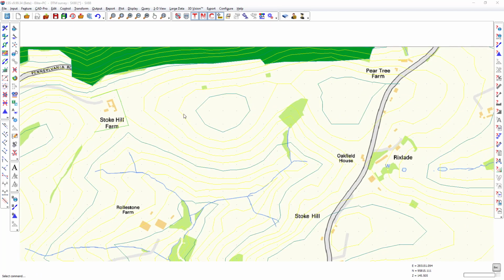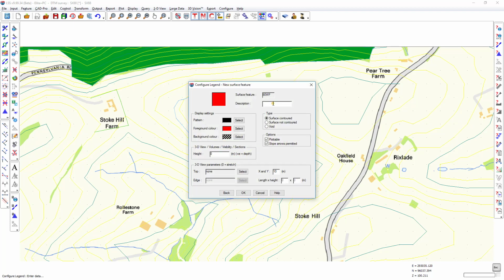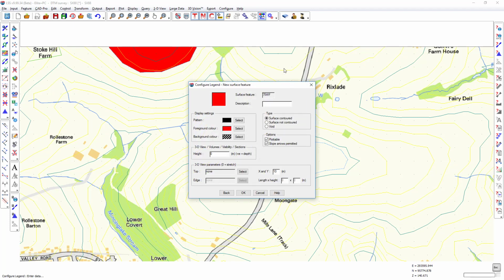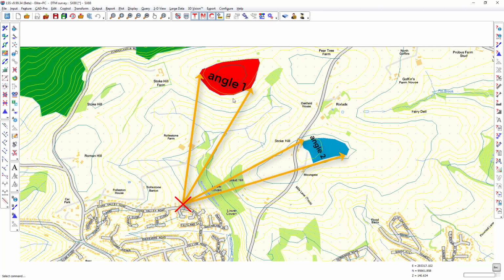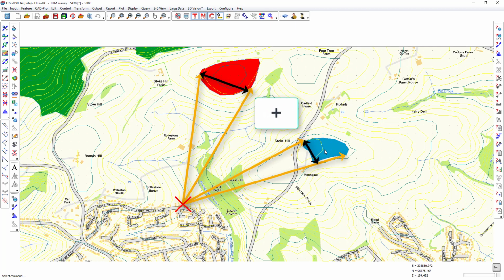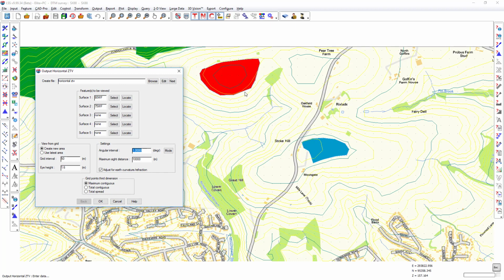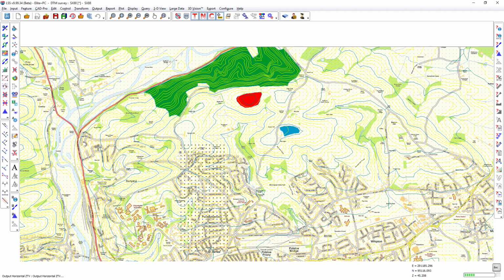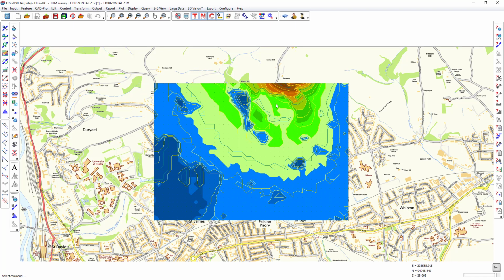Output - ZVI & ZVT - Horizontal ZTV Command - LSS Tutorial